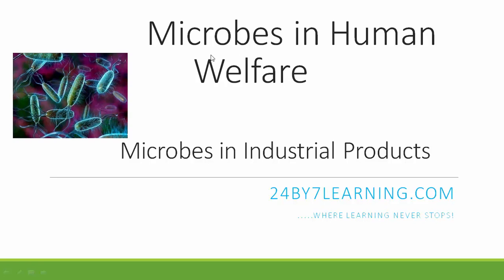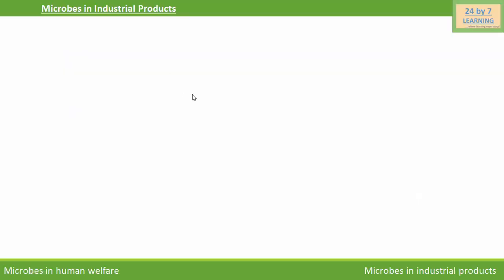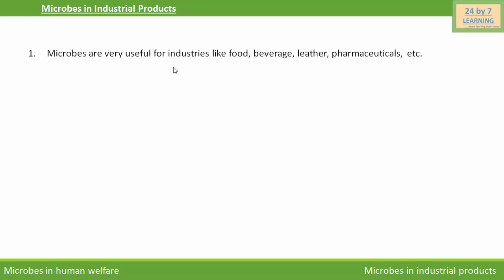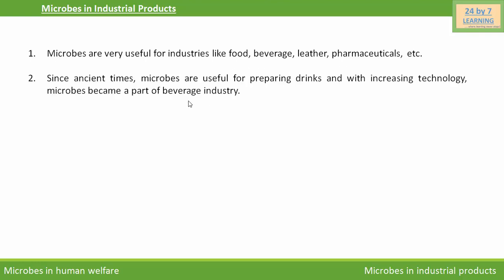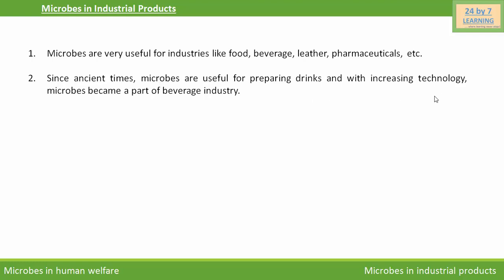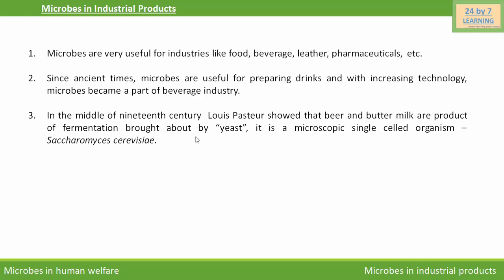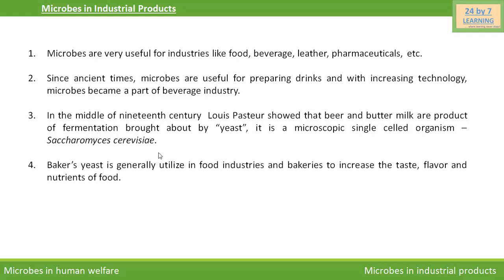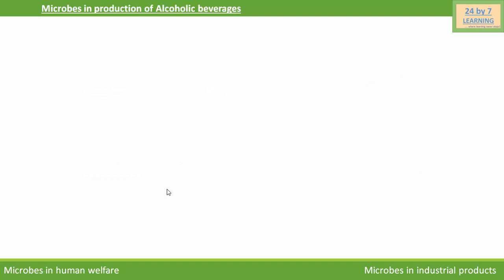Microbes in Industry (Alcohol) | Microbes in human welfare | Grade 12 | Biology | 24by7learning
Video about microbes in human welfare. Learn about microbes in industry.

Video about microbes in human warfare. Learn about microbes in industry.